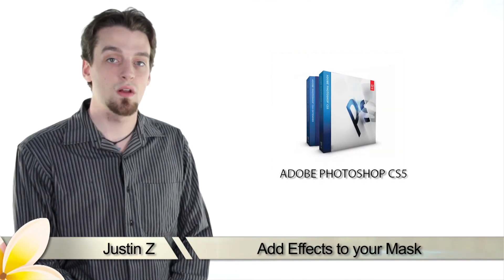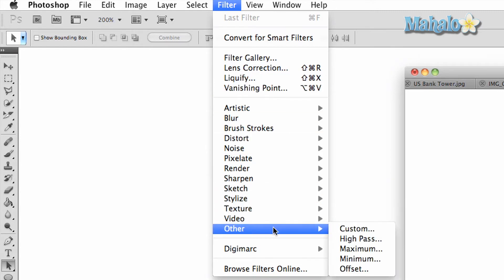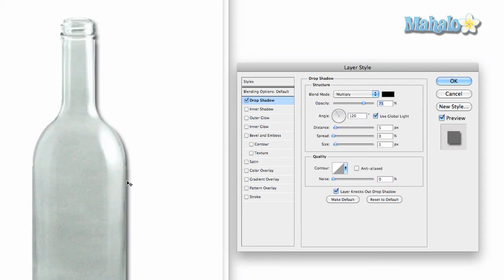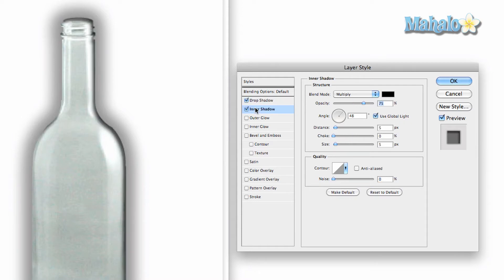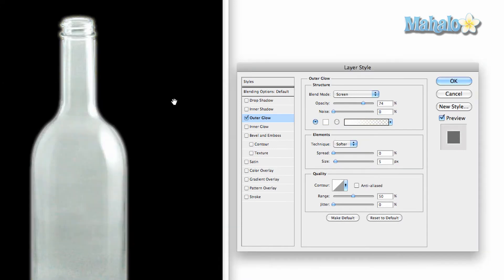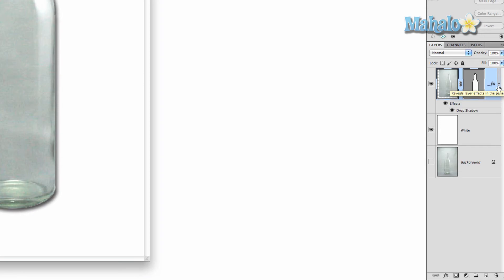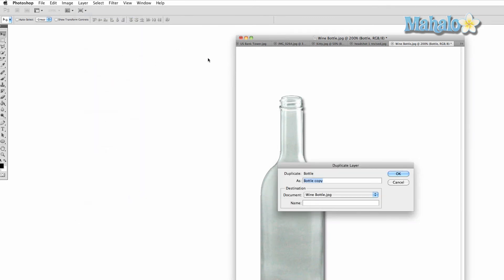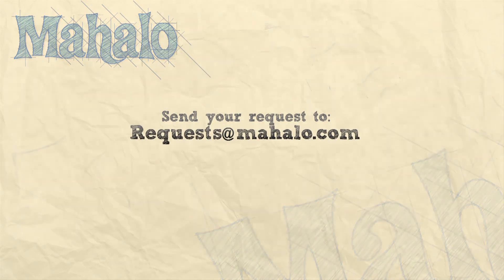Learn Adobe Photoshop - Masking Effects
Mahalo expert Justin Z. gives a tutorial on masking effects in Photoshop.

Once you have created a perfect vector mask you can apply some creative effects to it. The best part about applying effects to a vector mask is that the effects are scalable to the mask itself, so that no matter what you do to the mask, the effect will do the same.

1. Press A to make sure the mask is selected and then Enter to make it invisible (press Enter again to make it visible if you need to access it).
2. To browse a list of different effects you can use, just go up to the
Filter menu at the top of your screen and that will prompt a drop-down menu filled with various options.
3. To access a dialogue box with key effects, go down to the FX button at the bottom right of your screen.

4. For the purpose of this tutorial, you can choose Blending Options at the top of the list. This will prompt the Layer Style window. All the other FX options below Blending Options in the previous list will prompt the Layer Style menu, however, when you choose Blending Options, you won't have to choose options from the Layer Style window, as it will set it up for you. For the purposes of this tutorial, we will focus on the various shadow effects.

Drop Shadow adds a shadow around the layer, giving it depth. You can alter the Opacity of the shadow, the Angle it is coming from, the Distance, the Spread and the Size of the shadow.
Altering the Contour of the shadow will create some abstract effects to it.

Noise will change how many pixels are in the shadow, which will allow you to make it rough around the edges or smooth.

Inner Shadow is similar, but contains the shadow within the layer.

Outer Glow will create a glow around the layer, in which you can change its color. Once you are happy with your layer you can click Okay.
In the Layers Menu you will now see your chosen effects listed with little eye icons next to them. If you click these eyes, your effect will go away.
To trash them, just click and drag your effect into the Trash icon at the bottom.

If you have too many effects listed and want to hide them without undoing them, just click the tiny arrow next to them and they will become hidden.

To access the effect, double-click on the image (not the mask) and it will prompt the Layer Style window. You can also go up to the
Layer menu at the top of your screen, click on Layer Style and it will produce a sub-menu with all the effects listed.
If you wanted to place your chosen effect to another layer, click and drag the effect into the new layer and it will be applied. Play with the other effects to see what they can do. They can be used not just with masks but with layers and text as well.